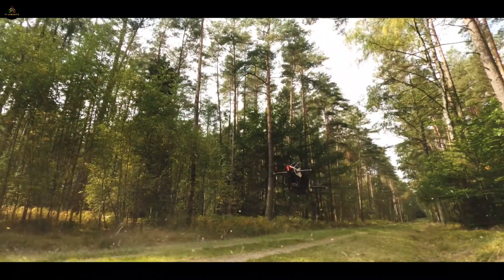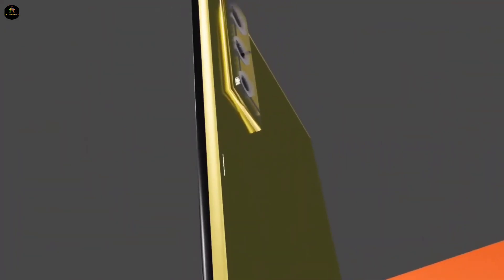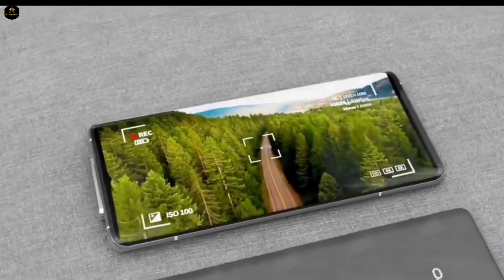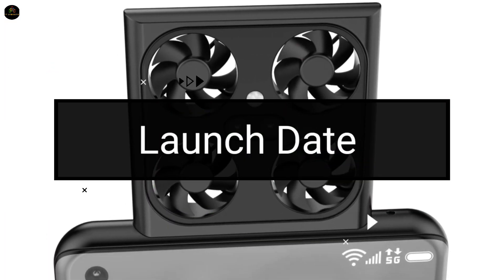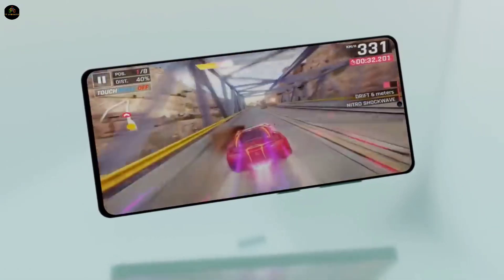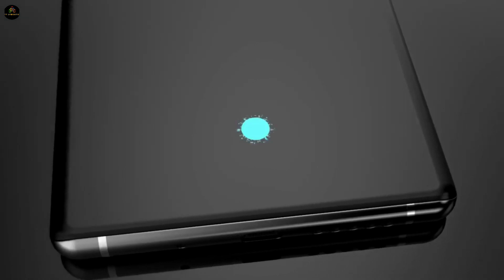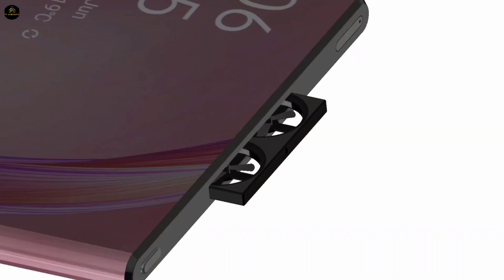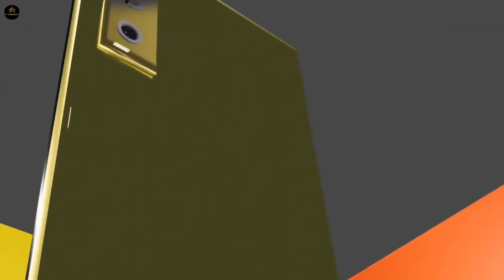Samsung Drone Camera Phone - Exclusive First Look, Price, Launch Date & Features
You must have heard the name of drone camera, but you must have never seen a drone camera coming out from inside a phone.  Samsung is going to make this fantasy of ours and yours come true.  According to the leak, it has been revealed that Samsung has finished the work of drone camera smartphone, and is going to launch this phone globally in 2025.  There will be no front camera provided in it, instead a 200 megapixel mini drone camera will be provided in the upper part of the phone, which can be accessed with the help of the phone from some distance.  Apart from this, according to the leak, this upcoming smartphone of Samsung will have a great processor, of Qualcomm Snapdragon 8 Gen 4.  In today's video, we will give information about the full features, price, and launch date of this phone.  So let's start.

Also Related -

videography
Samsung Galaxy
samsung flying camera phone release date
mobile photography
samsung flying
mobile tech
drone
samsung galaxy flying camera phone
photography tips
tech gadgets
samsung f23 5g
vivo flying camera phone
Samsung
camera
drone photography
samsung flying camera
samsung s25 ultra
Samsung drone Camera Phone
Samsung drone Camera
Samsung drone Camera Phone launch date
Samsung drone Camera Phone price
Samsung drone Camera mobile release date
Drone

 Features of Samsung Drone Camera Phone.

 In this upcoming smartphone of Samsung company, a better large size display screen is going to be available.  This Vivo phone will have a 6.90 inch dynamic, Q HD Plus, Super AMOLED display.  Whose resolution is 1440 intu 3088 pixels, and 500 PPI screen density.  Apart from this, features like refresh rate of 144 Hartz, in display fingerprint sensor, and I P 69 rating are also going to be included.

 Camera Setup.

 The most talked about feature in this Samsung smartphone is its drone camera.  Because drone camera setup has been given in this phone.  A 200 megapixel drone camera will be provided on the front of this phone.   Which you will be able to fly with the help of your phone, and record photos and videos.  Well, triple camera setup will be seen in the rear of this phone, with 5 X optical zoom.

 Processor.

 Talking about the processor, according to the leaks, the most powerful mobile processor, Snapdragon 8 Gen 4 is going to be given in it.  And as an operating system, Android 15 is going to be seen.

 Battery Backup.

 Samsung is going to provide a big battery of 8000 M A H, in this drone camera smartphone.  Which is going to come with 150 Watt fast charging, and Type C Gen 2 socket.

 Price or launch date.

 Talking about the price, its price can be around 2000 dollars.  Talking about the launch date, no official information has been received about it yet.